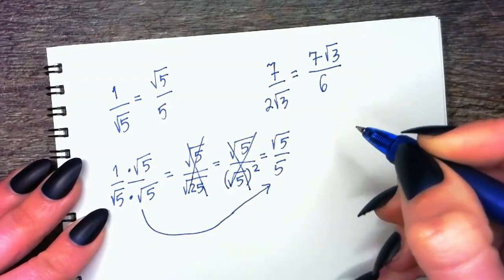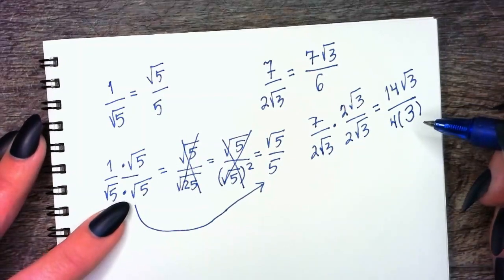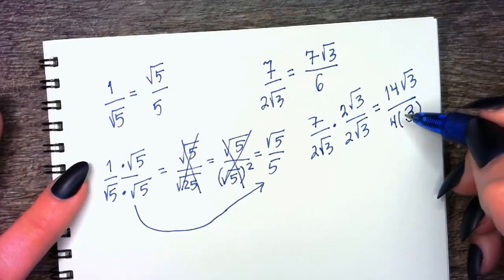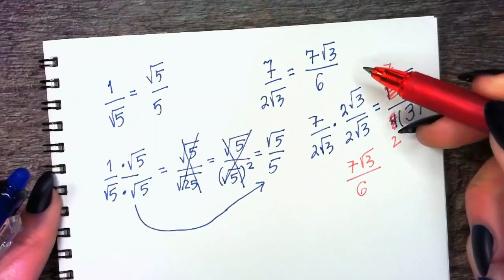Lesson in Less Than Five Min: Rationalizing Denominators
This video is about rationalizing denominators.